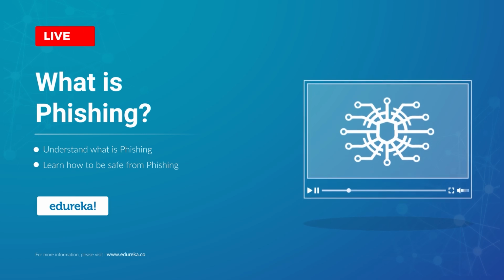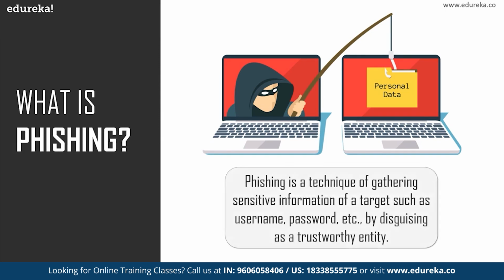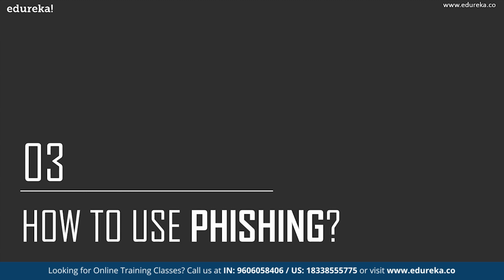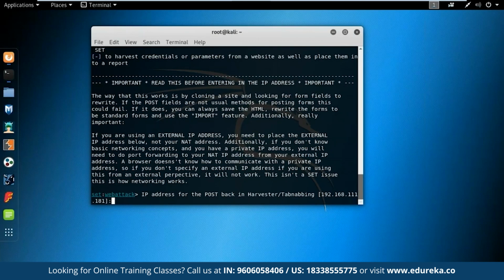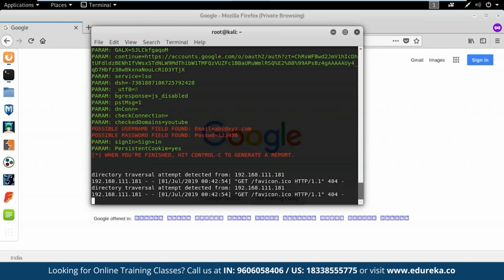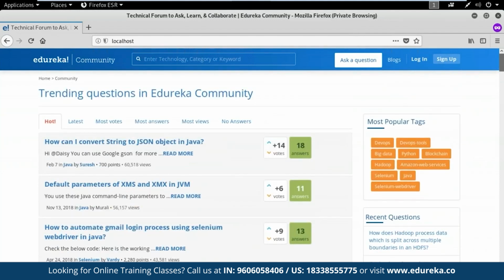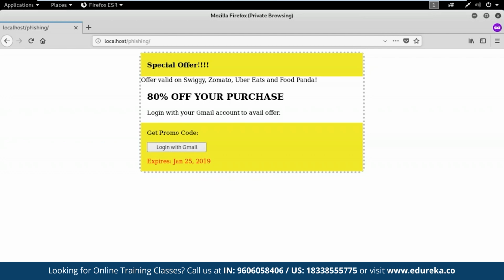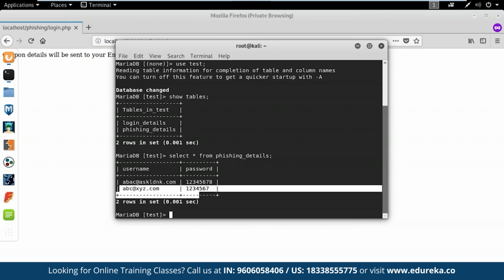What is Phishing | Learn Phishing Using Kali Linux | Phishing Attack Explained | Edureka Rewind 1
This Edureka video on "Phishing" will give you a brief insight into the fundamentals of Phishing and how it works. It will also tell you how to be safe from phishing attacks. Below topics are covered in this video:
00:50 What is Phishing?
03:13 How does phishing work?
05:25 How to use phishing?
17:50 How to be safe from phishing?

Why learn a Cyber security course?
As breach after breach hits the headlines, it is clear that organizations need more professionals focused on cybersecurity
Some studies suggest that there has been a whopping 94% growth in the number of cybersecurity job postings in the last six years
Therefore, cyber security learning is very important as it protects the data from being hacked and misused, it also protects our system from external attacks and so on